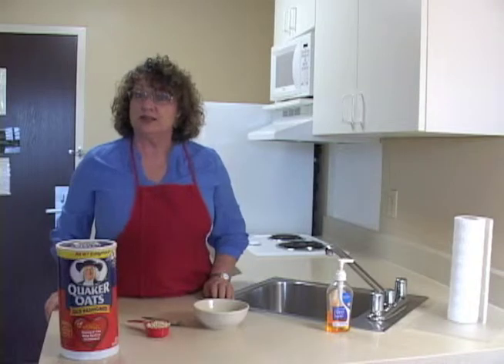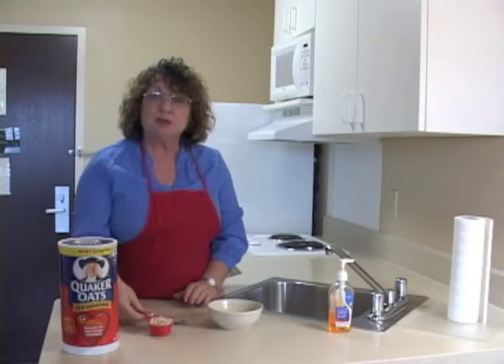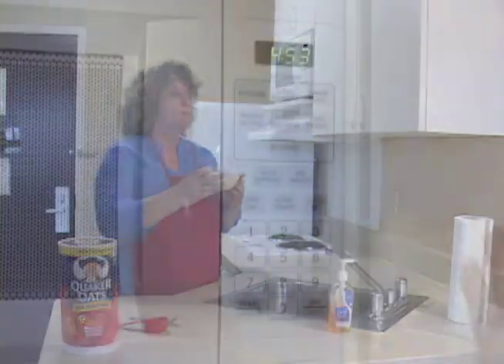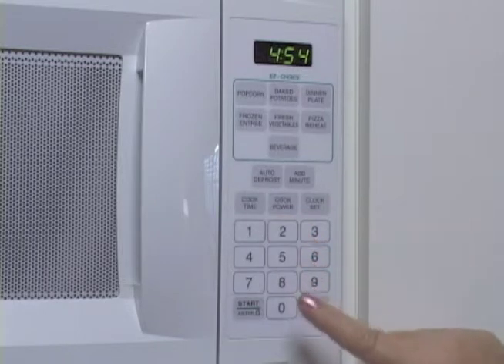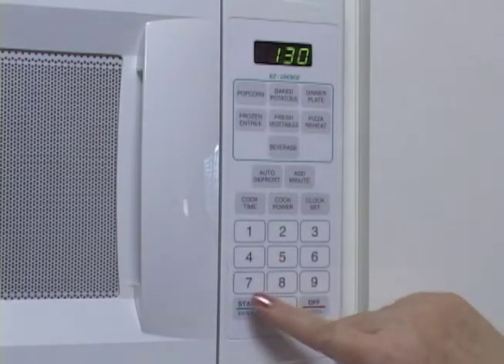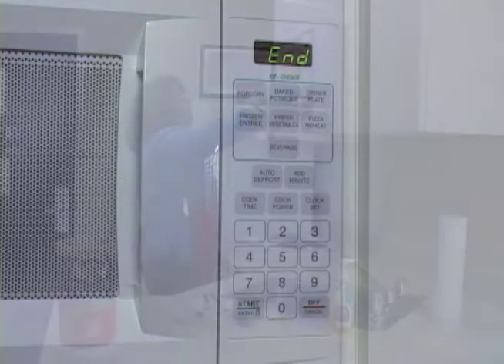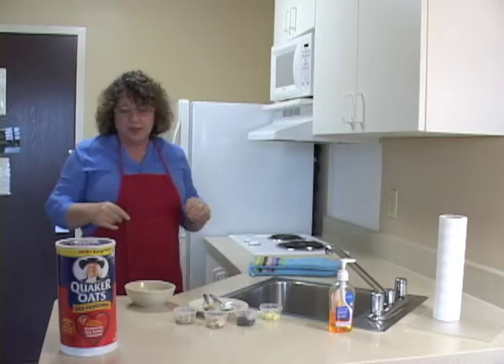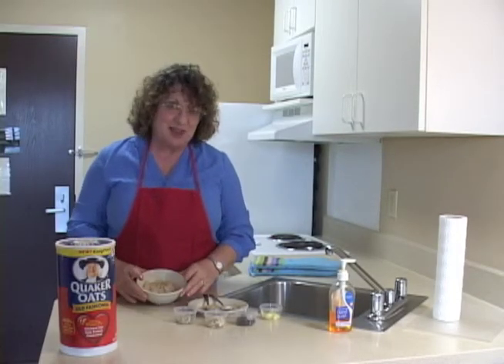Making Microwave Oatmeal - Daily Living Skills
Making Microwave Oatmeal is a lesson in "Making Meals" from the Daily Living Skills series of workbooks to teach young adults and special needs individuals independent living skills. While you may use this video by itself, it is most effective if used in conjunction with the workbook "Making Meals." Recipes are described in a step-by-step manner using healthy ingredients and with methods that allow a wide variety of students to confidently cook independently.

Daily Living Skills is designed to provide federally mandated transition skills to students with mild-to-moderate disabilities and general population students alike. Lessons from Daily Living Skills meet Indicator 13 requirements for adult living.

Follow-up activities and comprehension questions for this lesson can be found